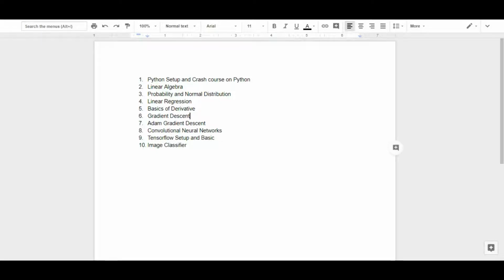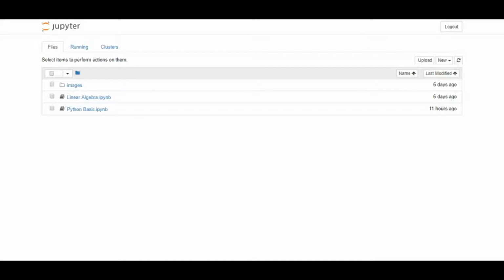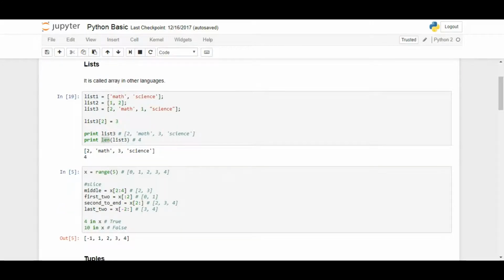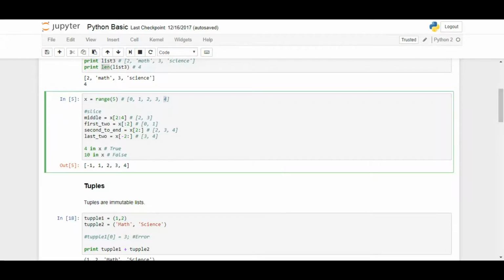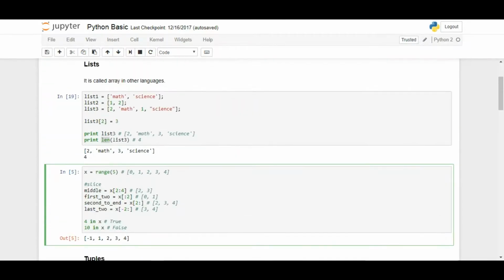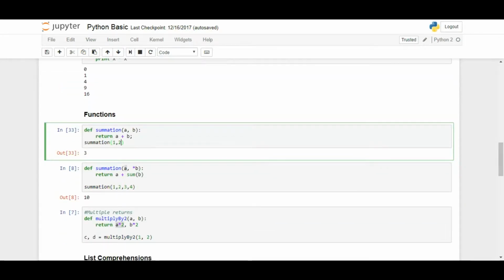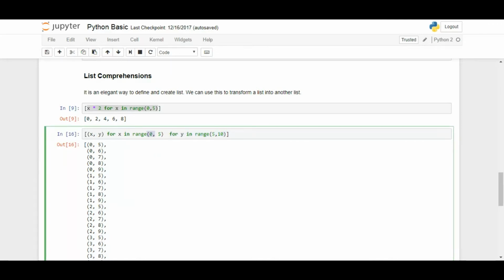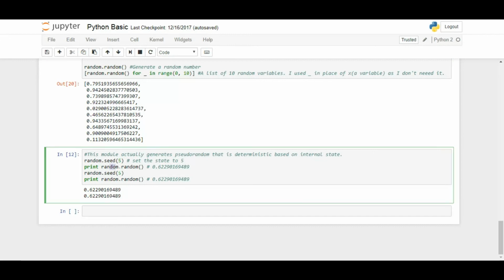Image Classifier Tutorial | Python Basics #1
Goal Is to create an Image Classifier that can recognise an Image more than 95% of the time.

Please give your feedback/suggestion to improve the series. Thanks.